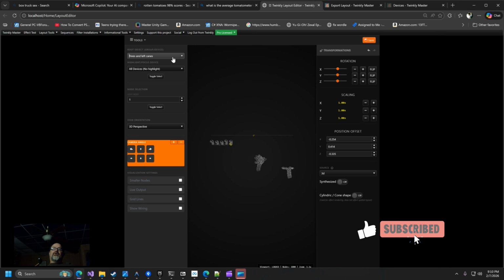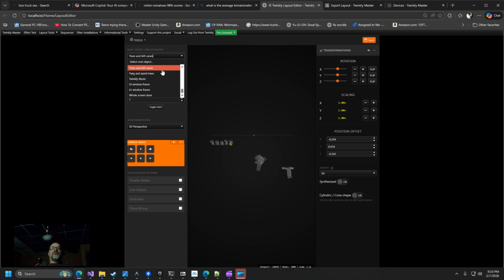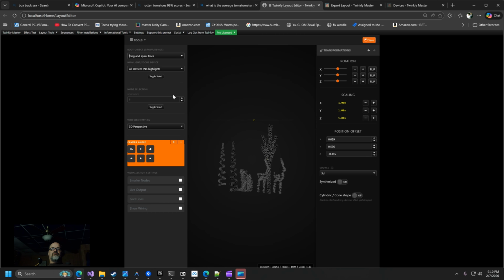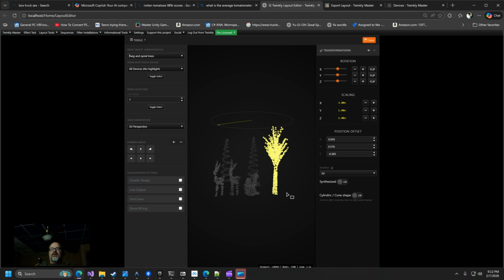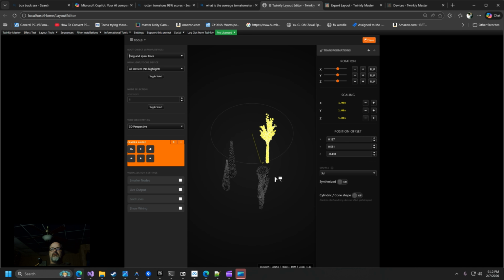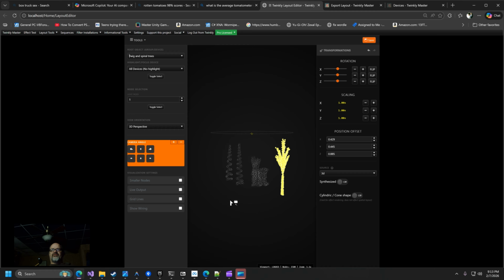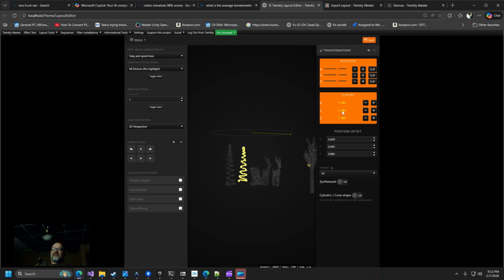Twinkly Master: Layout Tutorial 2 (v2026.1.24)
In the previous tutorial I talked about managing grouped devices in the editor.  But what if you have Plus or Pro controllers with multiple props on one device?  In this video I address how to manage each individual prop in that device separately.